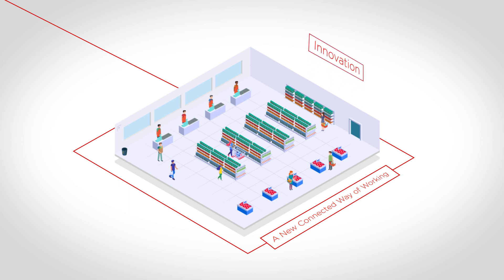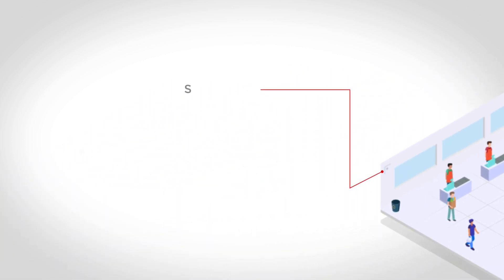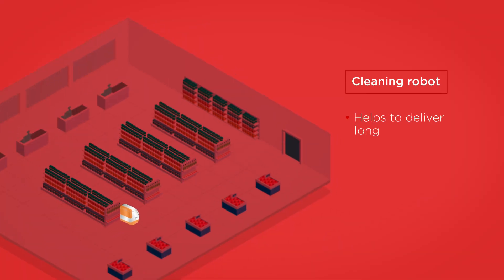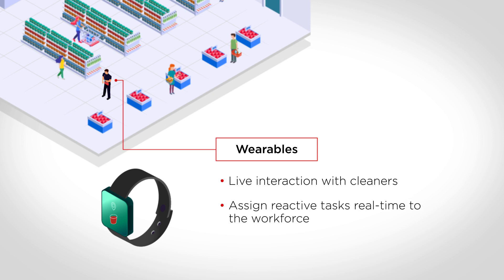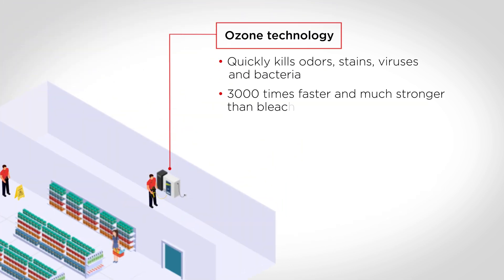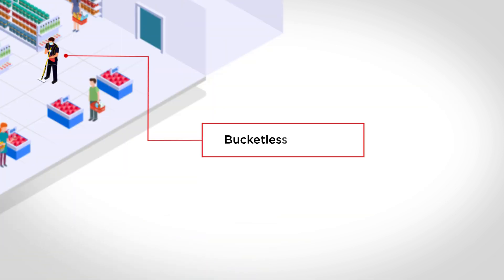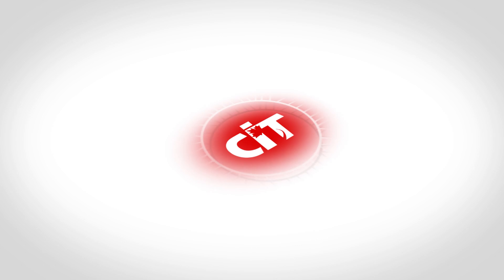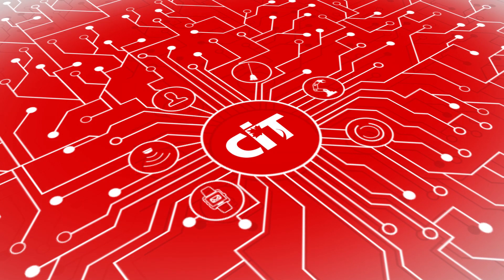CIT Group Ltd - Cleaning Division